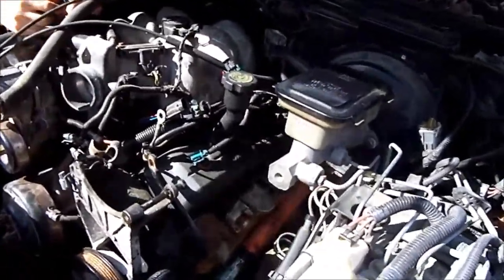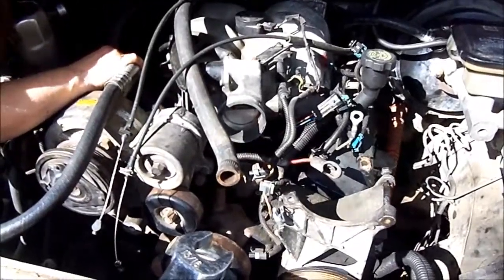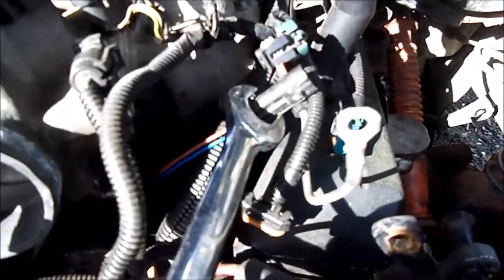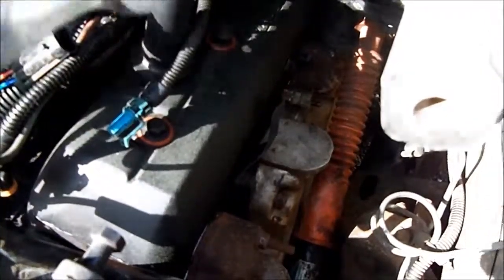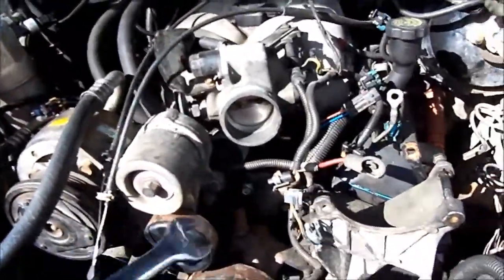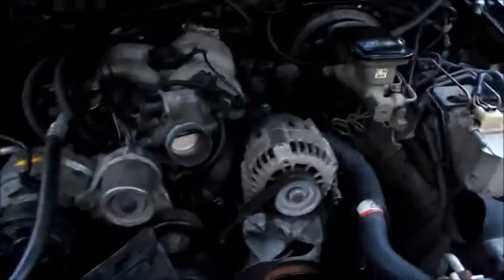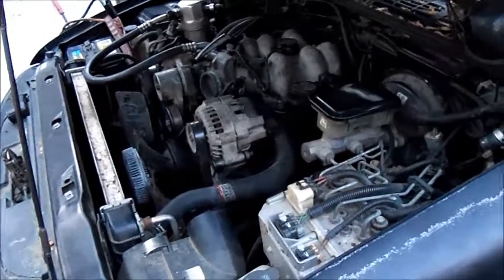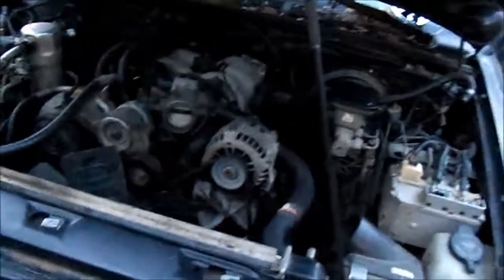cold case part 2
More in the saga that is project cold case